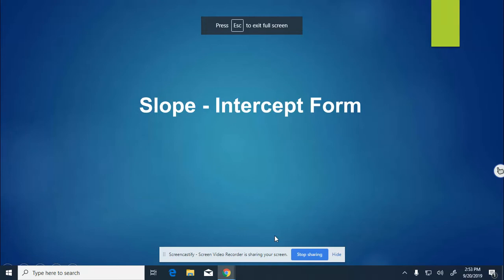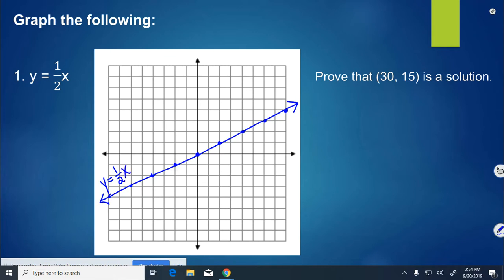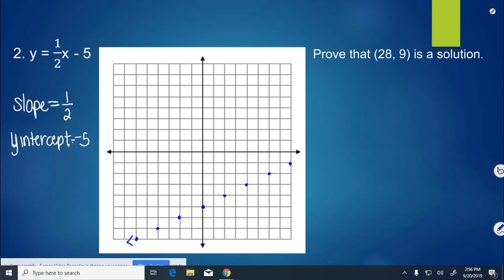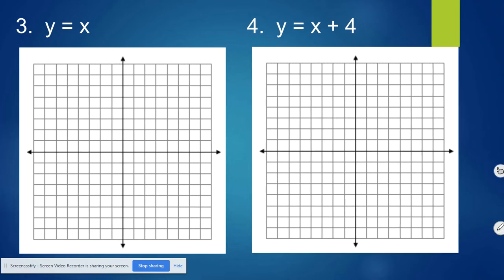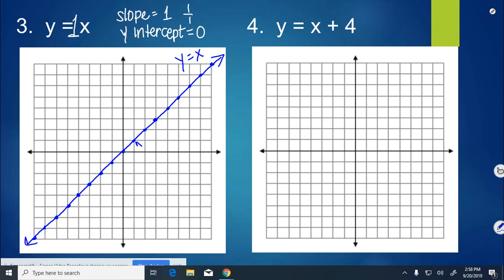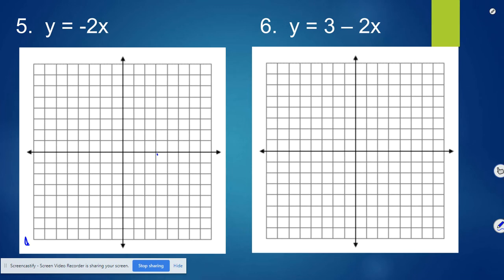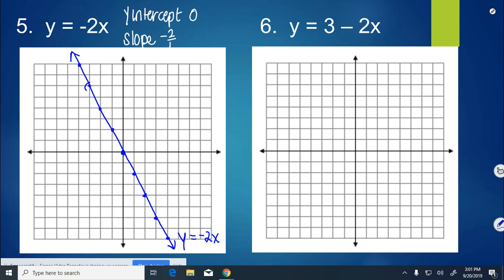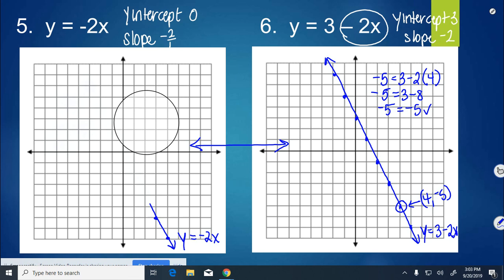Slope Intercept Form for Math 8